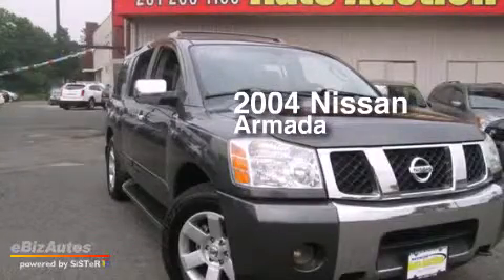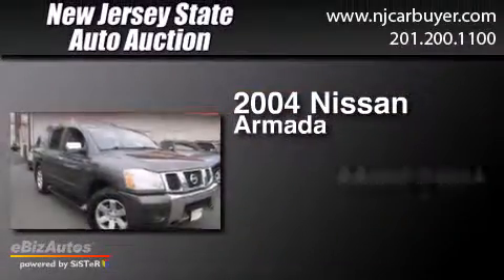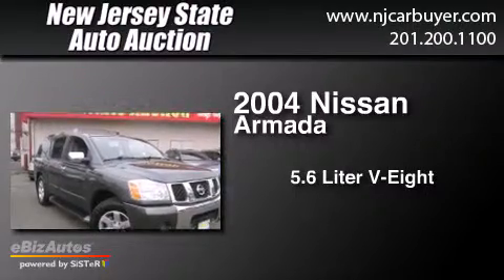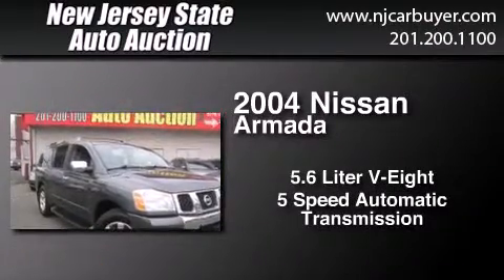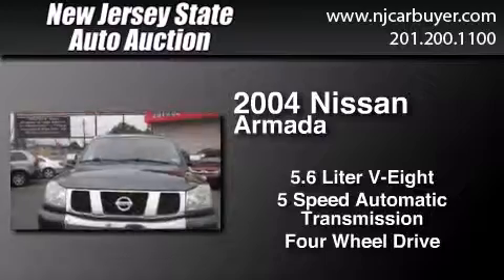2004 Nissan Armada New York NY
We have been honored to serve the Jersey City NJ area , we promise that your experience at our dealership will exceed your expectations ! Year : 2004 Make : Nissan Model : Armada Engine : 5.6L V8 SFI DOHC 32V Trans . : Automatic Exterior : Smoke Miles : 122,753 Interior : Graphite/Titanium New Jersey State Auto Auction 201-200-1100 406 Sip Ave Jersey City , NJ 07306